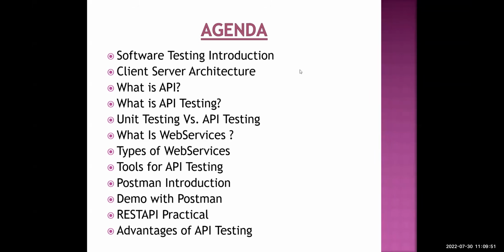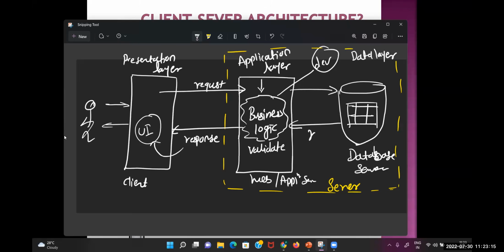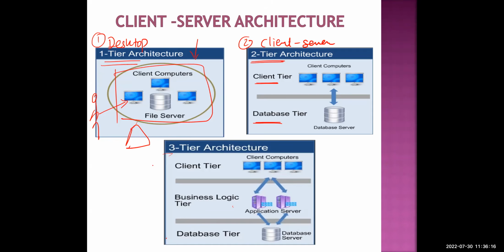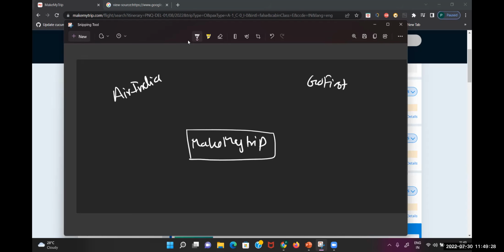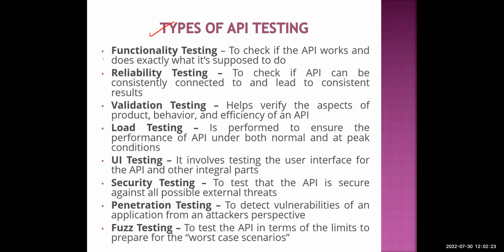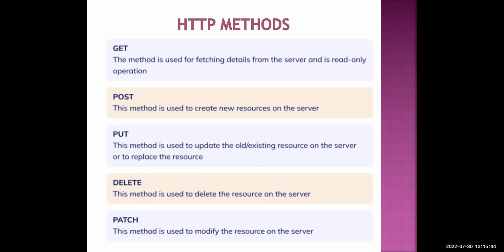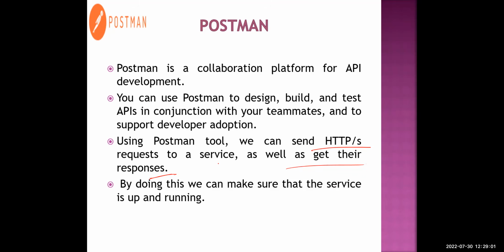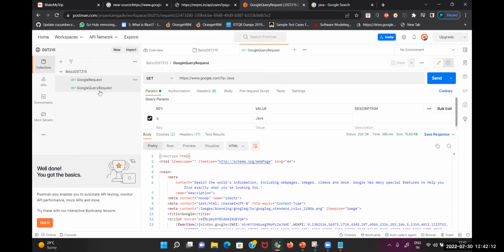API Testing Using POSTMAN & REST Assured Day-1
Hello Everyone,
I am sharing this API Testing session recording for your reference.
This is will help fresher candidate to understand concepts of API Testing.
In this video I have explained about API Testing basics and POSTMAN Introduction .
Practical part will cover in next session.
I hope you will love this session.

Thanks,
Priyanka